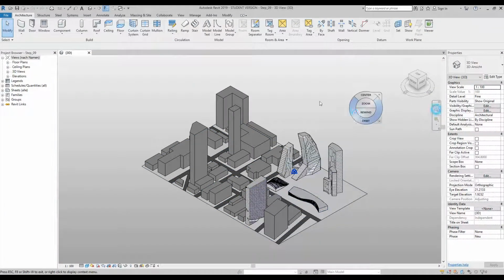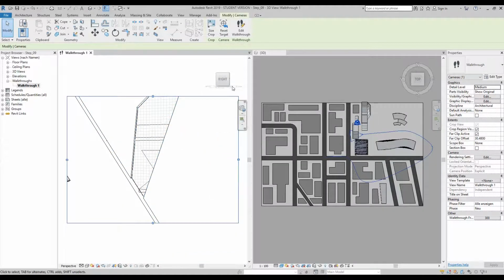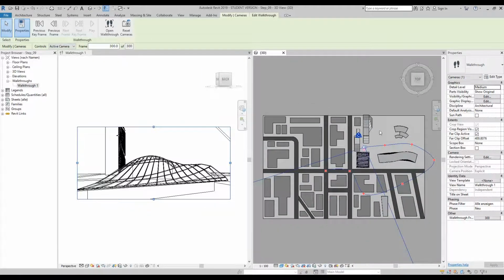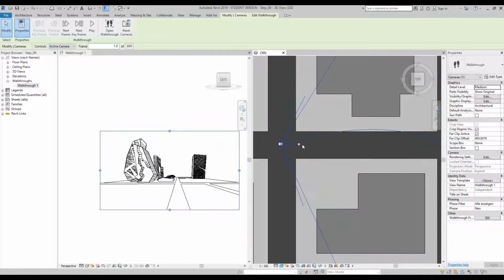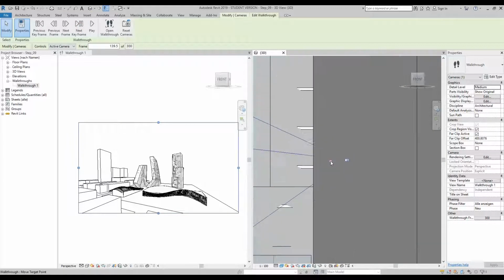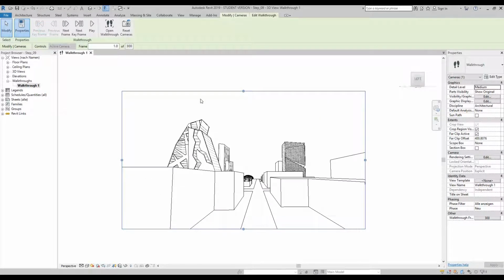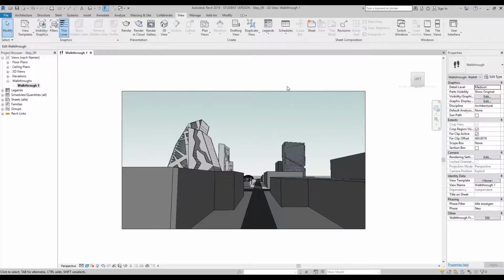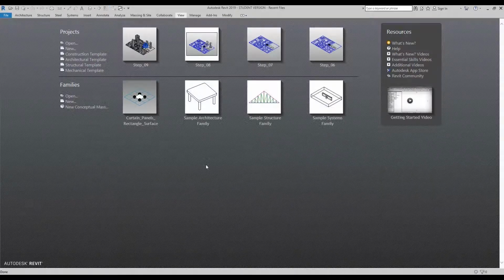Revit Training | Professional Mass Modeling & Rendering | Step 09